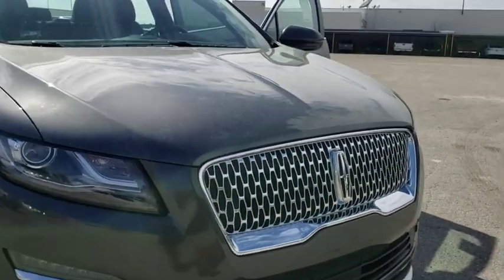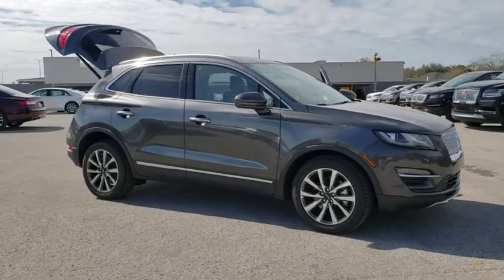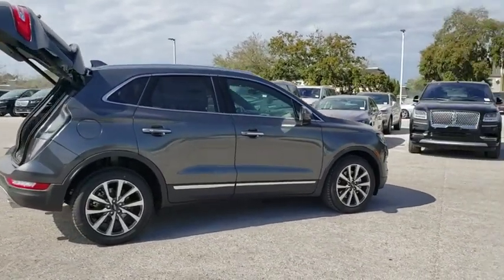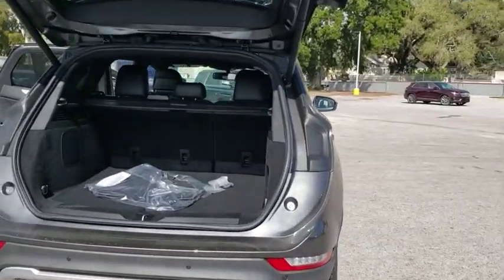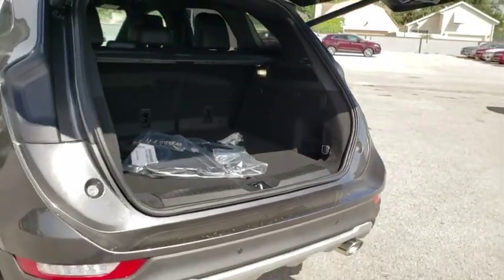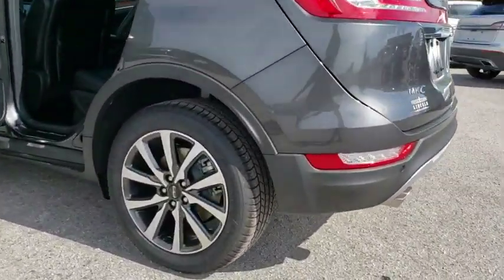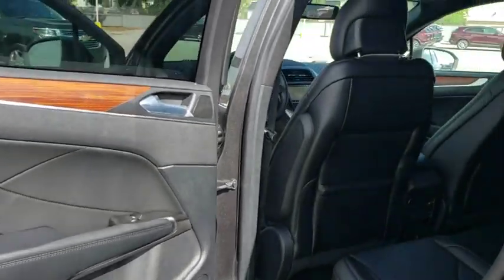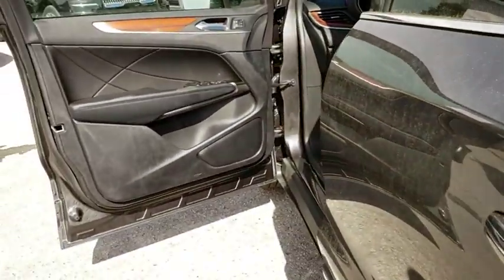2019 Lincoln MKC Winter Park, Longwood, Kissimmee, Windermere, Orlando, FL 190478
Magnetic Gray Metallic New 2019 Lincoln MKC available in Orlando, Florida at Central Florida Lincoln. Servicing the Winter Park, Longwood, Kissimmee, Windermere, FL area.